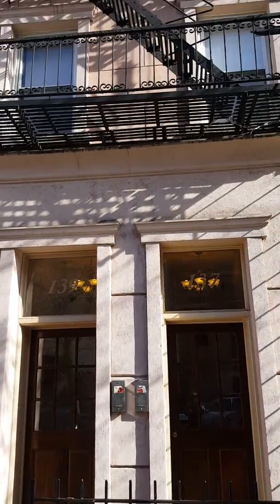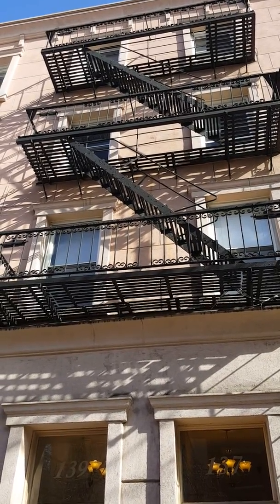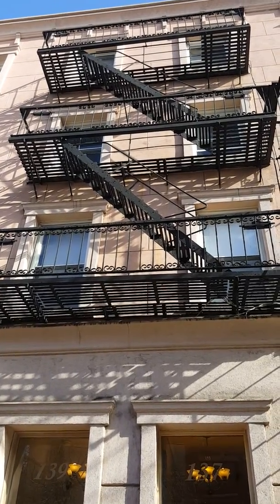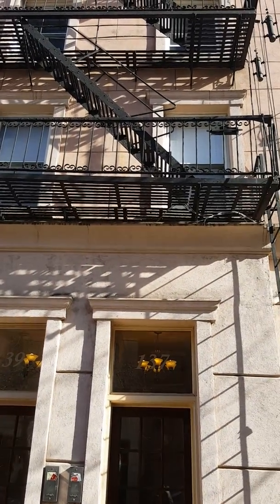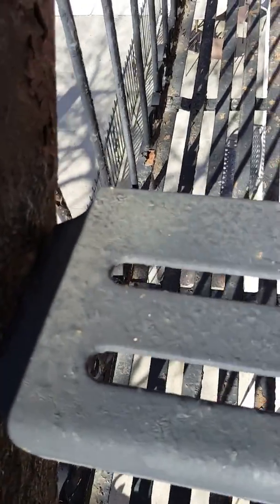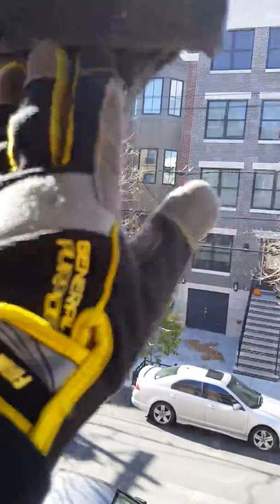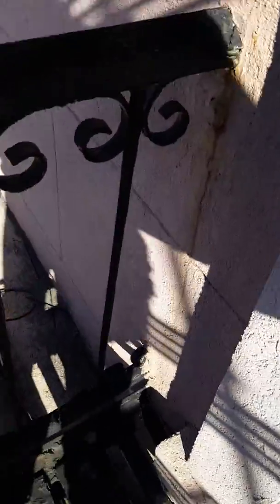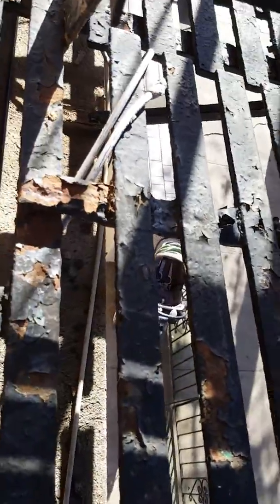137 Park Ave Hoboken New Jersey